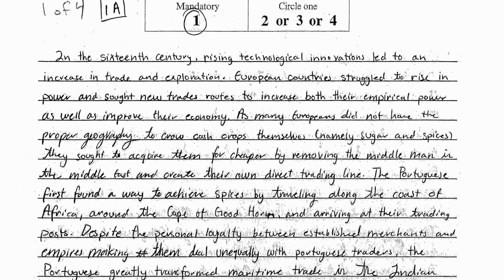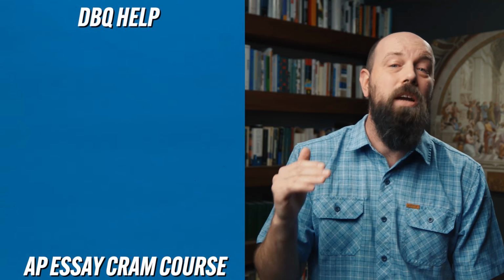How to WRITE DBQs Faster! (3 Tips)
More Resources from Heimler's History:

To master all the WRITING SKILLS you need, get my ESSAY CRAM COURSE:

Figuring out how to write a document based question (DBQ) is hard enough as it is. But when you add a 60 minute time limit, the stress is amplified by a factor of 10. In this video Heimler give you three tips for writing your DBQ faster.